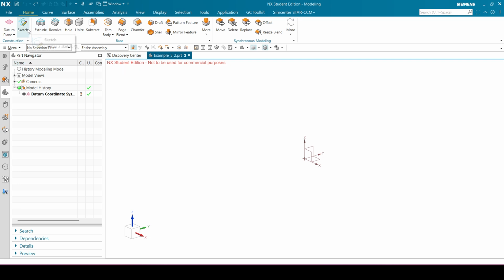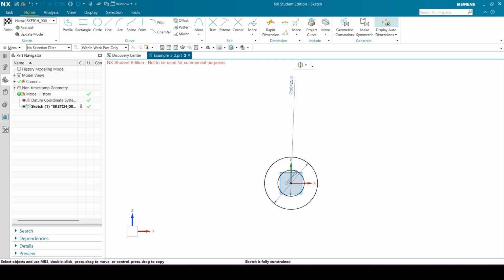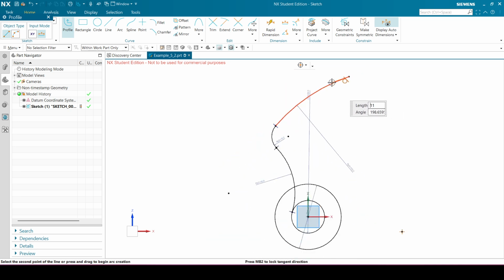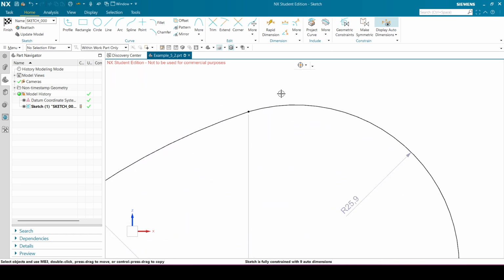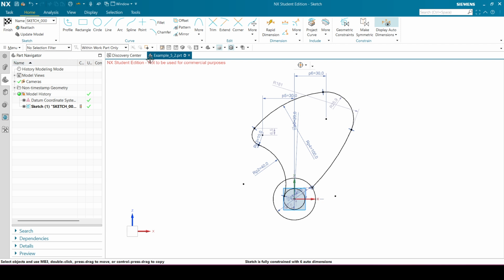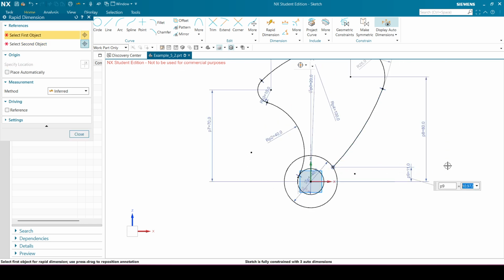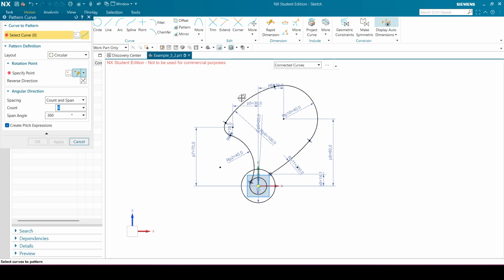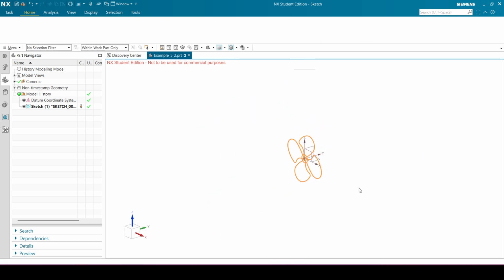Week 3 Example 5 Introduction to NX Sketches